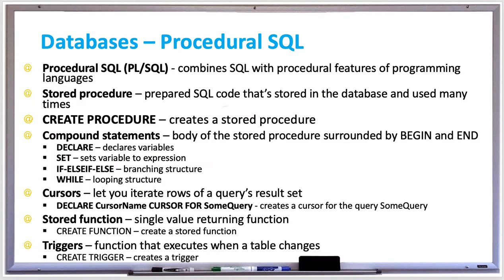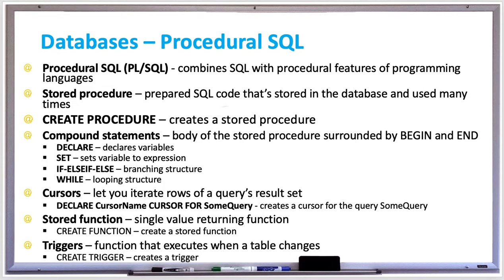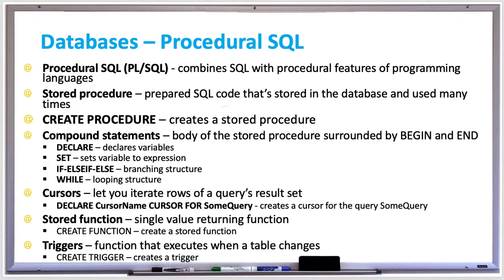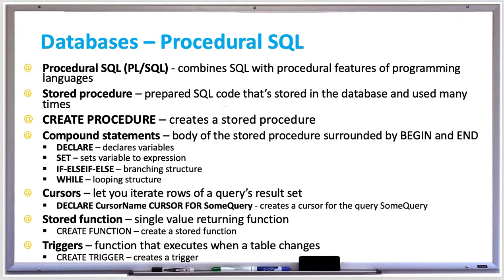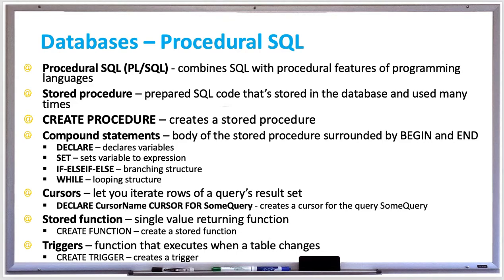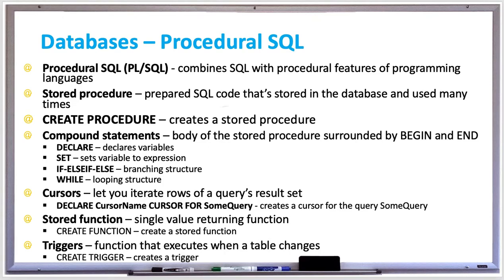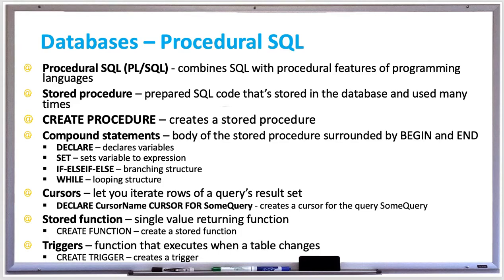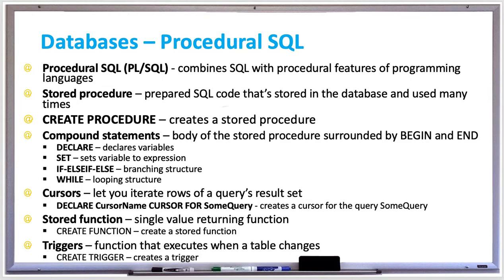Database Systems - Procedural SQL PL/SQL - CREATE PROCEDURE Statement - Cursors and Triggers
Procedural SQL (PL/SQL) is a combination of SQL along with the procedural features of programming languages. It was developed in the 90s by Oracle to enhance the capabilities of SQL.

SQL/Persistent Stored Modules (SQL/PSM) is a standard for procedural SQL that extends the core SQL standard. SQL/PSM is implemented in many relational databases with significant variations and different names. Many names incorporate the acronym 'PL', which stands for 'Procedural Language'.

A stored procedure is a prepared SQL code that you can store in the database, so the code can be reused or executed over and over again. You can also pass parameters to a stored procedure, so that the stored procedure can act based on the parameter value(s) that is passed. You can call a stored procedures from a host program written in another language,  or the command line.

SQL/PSM (SQL/Persistent Stored Modules) is an ISO standard that defines an extension of SQL with a procedural language for use in stored procedures

CREATE PROCEDURE – creates a stored procedure.

The body of the procedure typically contains SQL statements like select and delete, or compound statements.

To execute the code of a stored procedure, you CALL it by specifying its name and arguments. Arguments are the actual data passed into the parameters of a stored procedure. Arguments can be literals, which are actual data values, or you pass a user-defined-variables as an argument which must begin with the @ character.

You can call a stored procedure from a programming language like Java or Python, the command line, or from another stored procedure.

Compound statements

In a stored procedure body, you will add a compound statement, where you can have a series of statements that start with BEGIN and end with END keywords. The statements are common programming concepts like variables and assignment, branching or looping structures.

Cursors
To handle a result set inside a stored procedure, you use a cursor, which allows you to iterate a set of rows returned by a query’s result set and process each row individually.

DECLARE CursorName CURSOR FOR Statement - creates a cursor named CursorName for the query Statement..
DECLARE CONTINUE HANDLER FOR NOT FOUND Statement - specifies a Statement to executes when the cursor has passed up the last row and there are no more rows to read.
OPEN CursorName executes the query associated with CursorName and moves the cursor before the first row of the result table.

FETCH FROM CursorName INTO variable [, variable, ... ] - moves CursorName to the next row of the result table and copies selected values into the variables.
CLOSE CursorName - releases the result table associated with the cursor.

Stored functions

A stored function is a special kind of function, similar to a stored procedure, but returns a single value. Stored procedures can return none, one or more values. Typically, you use stored functions to encapsulate common formulas or business rules that are reusable among SQL statements or stored programs. They are pretty similar to SQL aggregate functions like SUM(), COUNT(), and AVG(), but are created by the programmer.. Use the CREATE FUNCTION statement to create a stored function

Note that in a stored function, parameters are for input only and don’t use the IN keywords like a stored procedure. They are also called by SQL, and not by the CALL function. After the RETURNS keyword, you must have one of the listed keywords that describe the function :
NO SQL - no SQL statements in the function
READS SQL DATA - contains SQL statements that can only read table data
DETERMINISTIC - contains SQL statements that can write table data.

Trigger

trigger is a named database object that encapsulates and defines a set of actions that are to be performed in response to an insert, update, or delete operation against a table. It has no parameters and no return values, and cannot be called directly with a function call or CALL. Create a trigger with CREATE TRIGGER:

CREATE TRIGGER TriggerName
[ BEFORE | AFTER ] [ INSERT | UPDATE | DELETE ]
ON TableName
FOR EACH ROW
Body;

The CREATE TRIGGER statement specifies the TriggerName and one of these keywords after it:
ON TableName - specifies which table to activate the trigger on.
INSERT, UPDATE, or DELETE specifies the SQL operation for when to execute the trigger
BEFORE or AFTER time when to execute the trigger as before or after SQL operation.
FOR EACH ROW specifies the trigger repeats once for each row affected by the SQL operations.

Similarly to stored procedures, the trigger Body can be a simple or compound statement. Within the body,  use keyword OLD to prefix the table values prior to an update or delete operation, and use NEW to prefix table values after an insert or update operation.